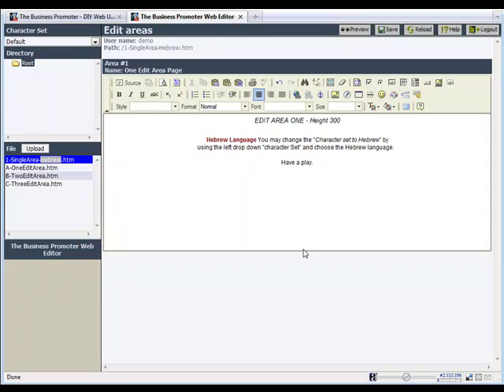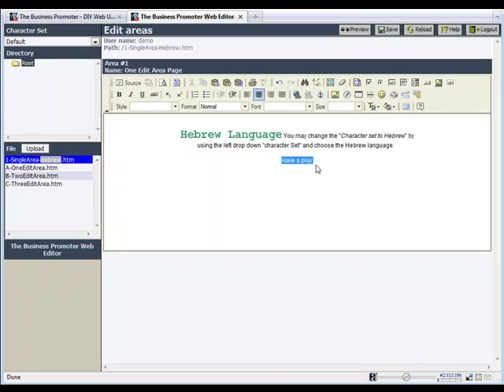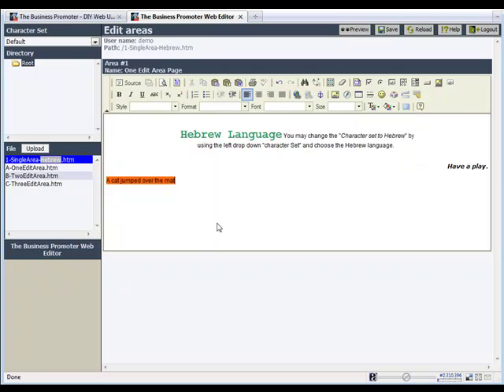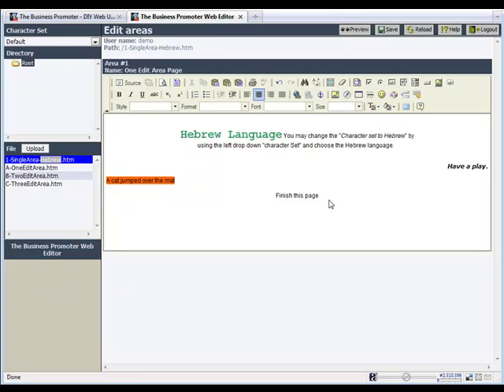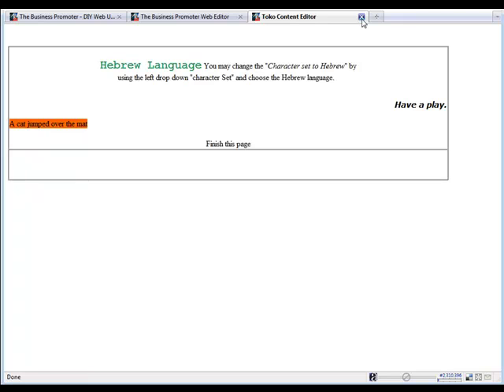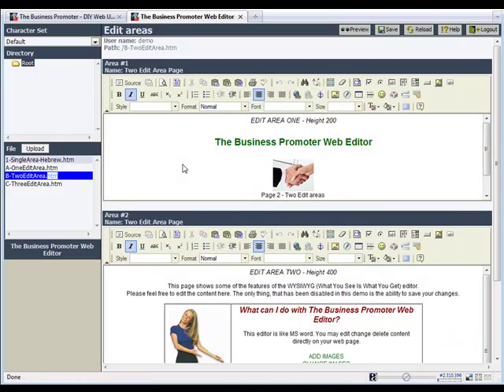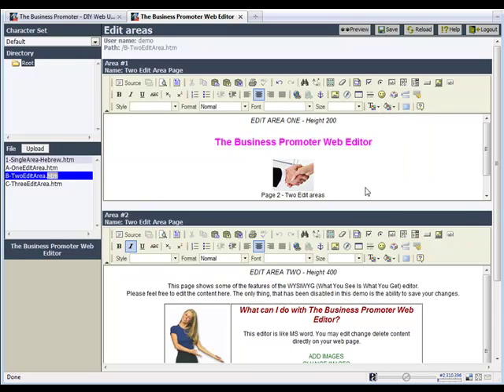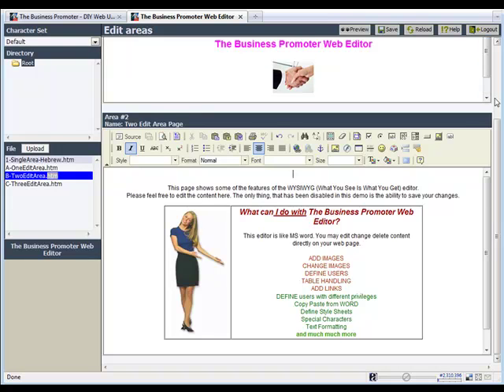Tutorial 3 - DIY Web Editor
Learn how to make changes to website text without the need of paying a professional web designer.